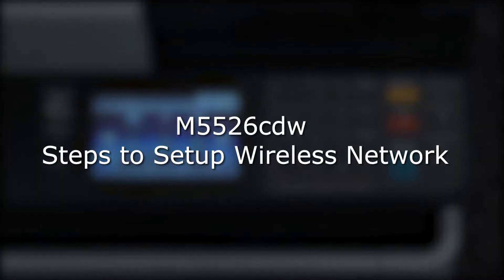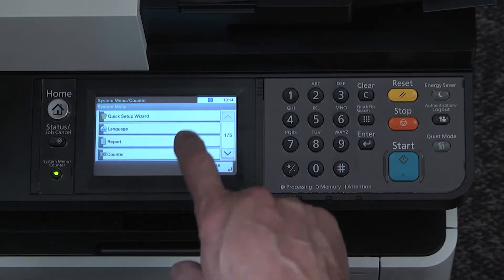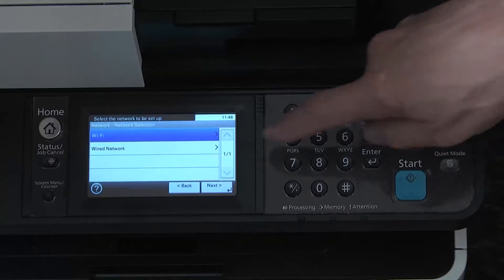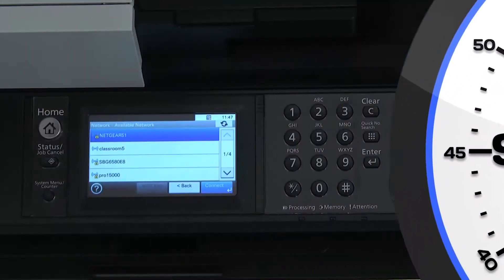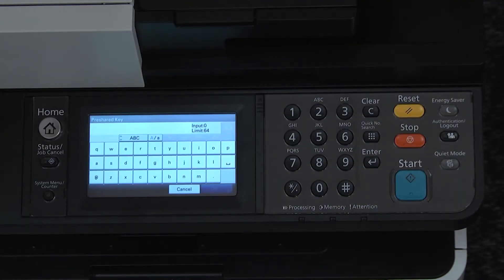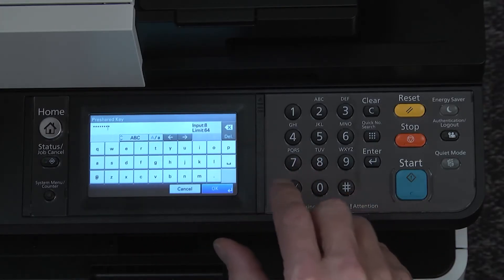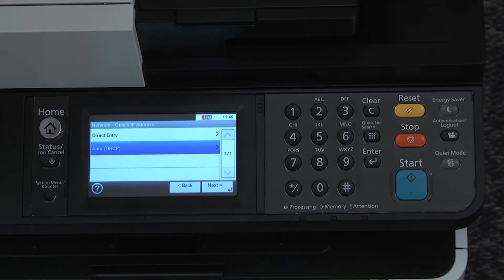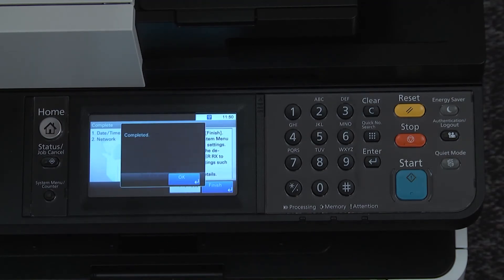ECOSYS M5526cdw - Wireless Network Set-Up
How to wirelessly connect your Kyocera ECOSYS M5526cdw printer to your network.